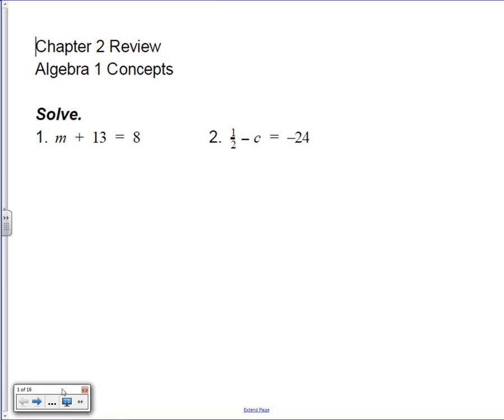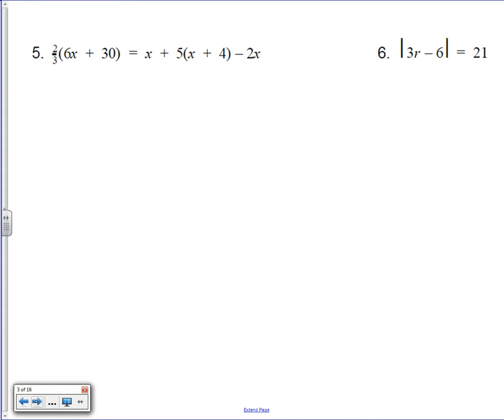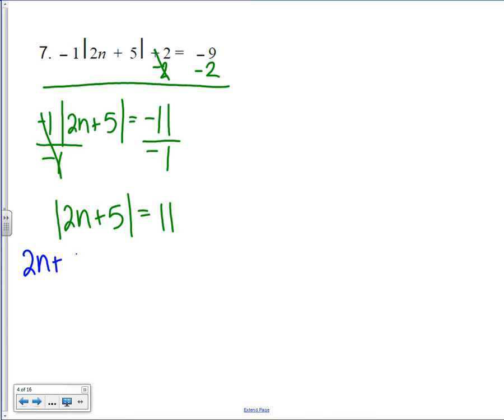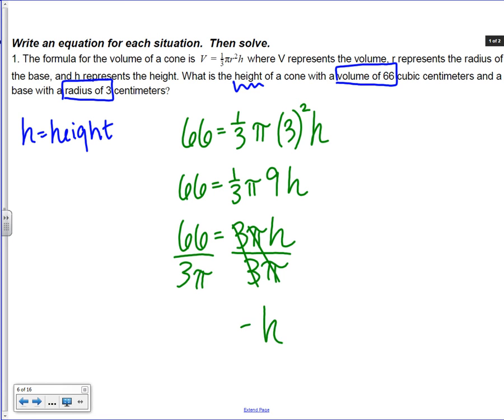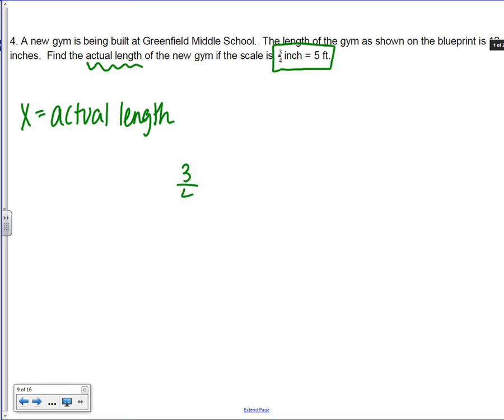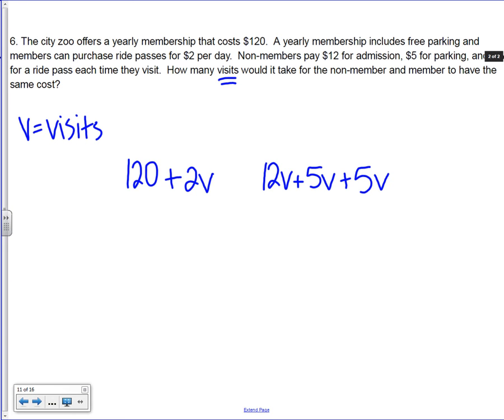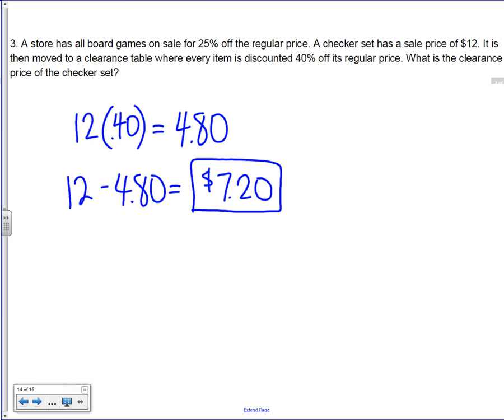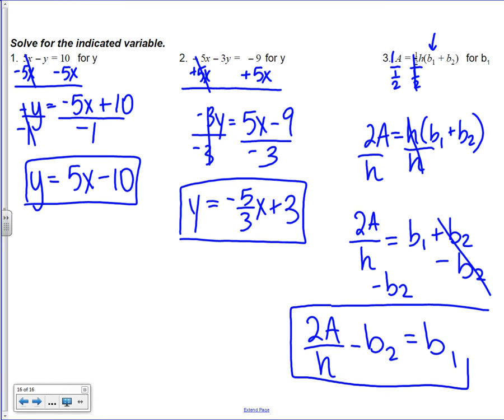Chapter 2 Review